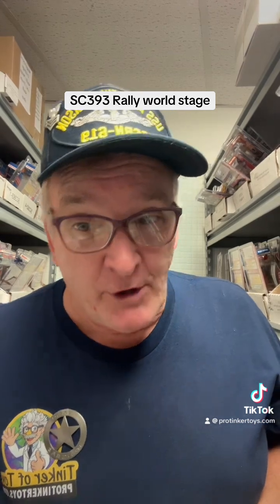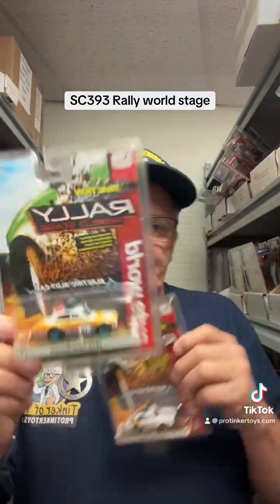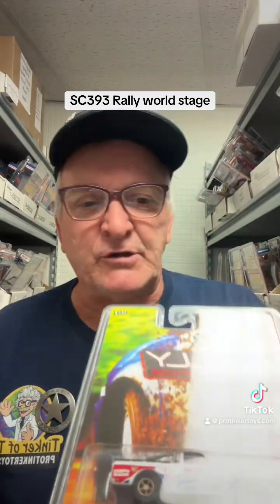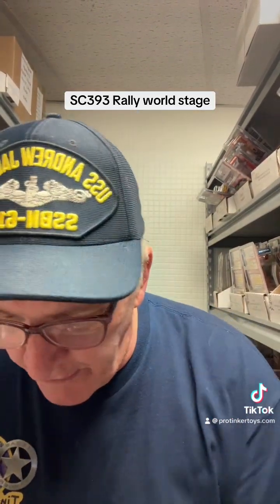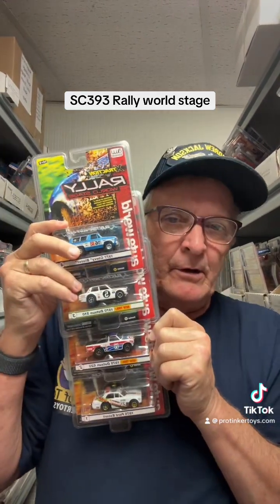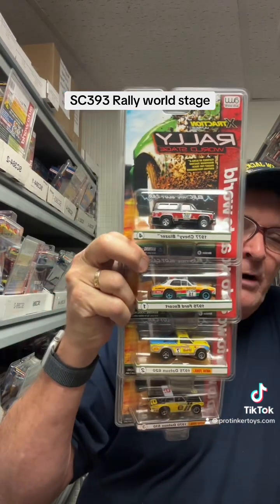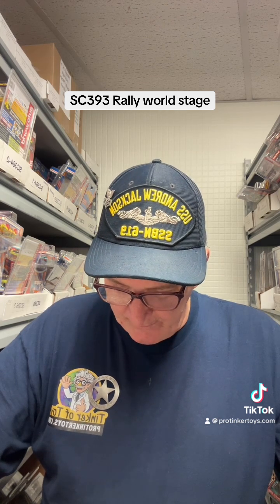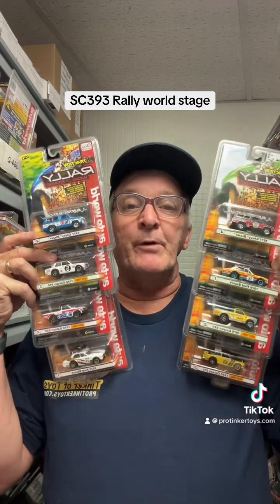SC383 Rally Slot Cars